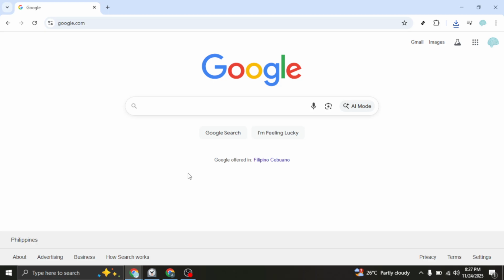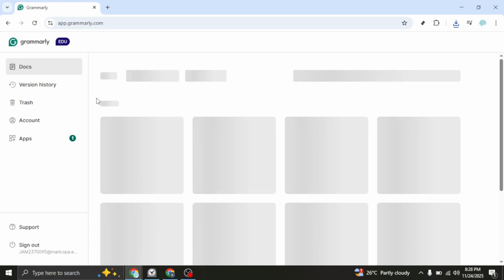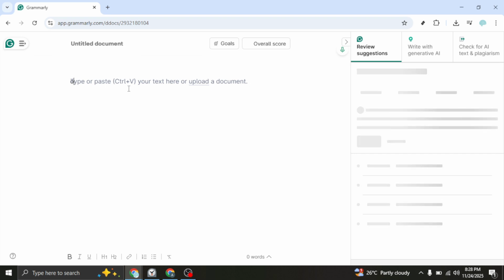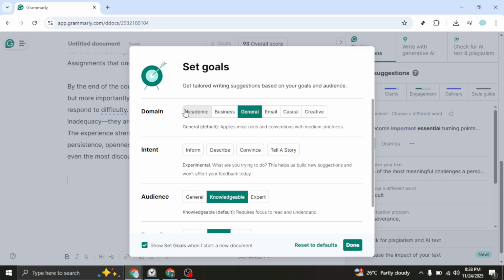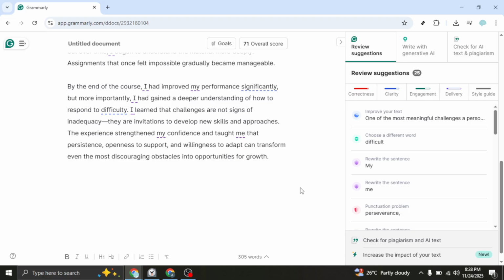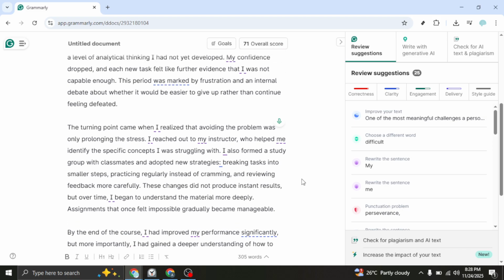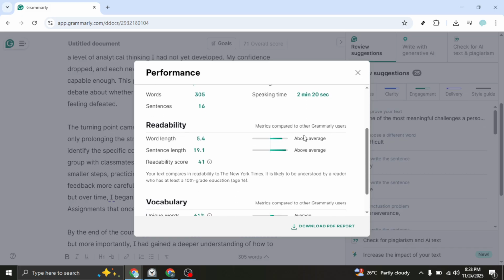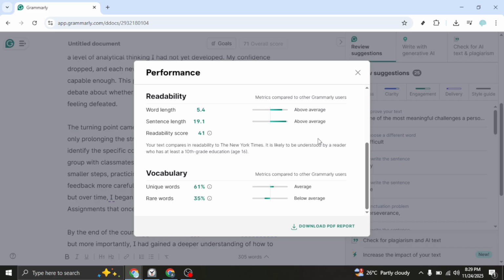How to Use Grammarly on Windows Grammarly AI Grammar Checker (Updated 2025)